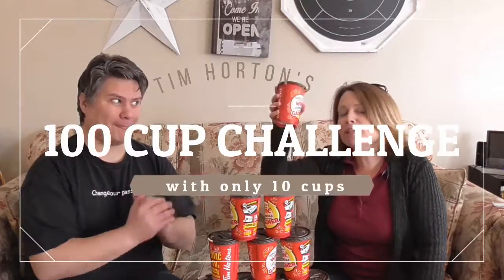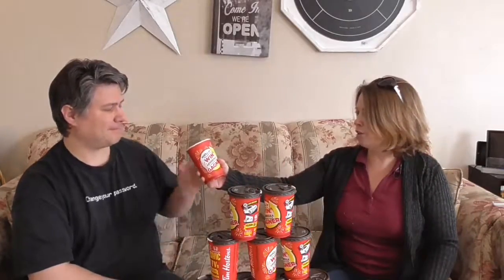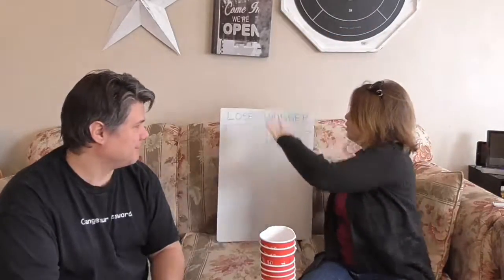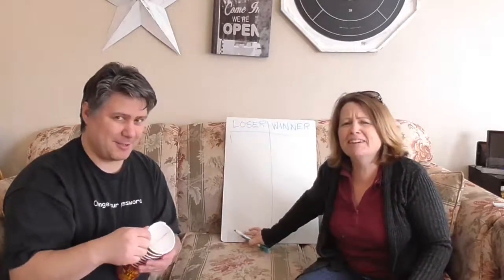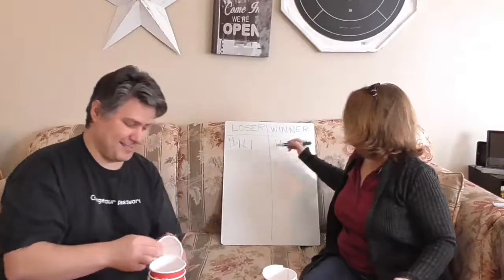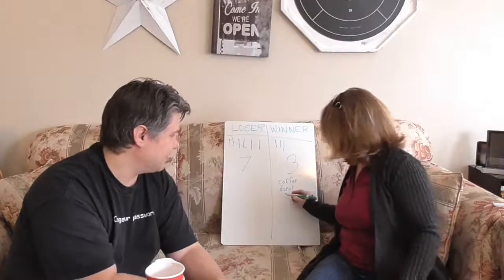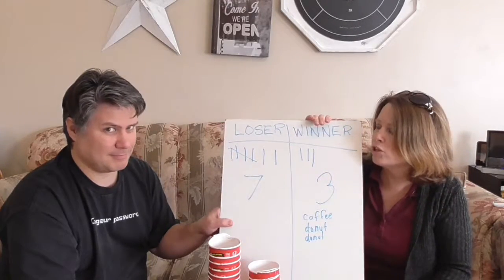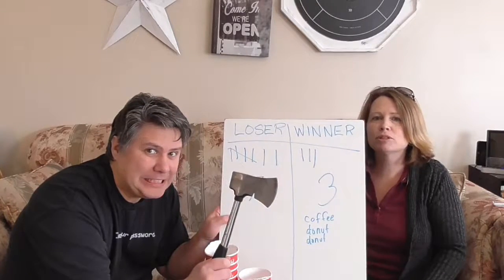100 Cup Challenge - Tim Horton's Roll Up The Rim!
It's Roll Up The Rim season here in Canada, and we decided to accept the 100 Cup Challenge, ala Furious Pete and others.   Thing is, we couldn't afford to buy 100, so we're doing the challenge with 10 cups ... which is totally the same thing.

We're going to find out what the percentage of winning to losing rims, and decide whether it's worth it to buy coffee from Tim Horton's during Roll Up The Rim Season!